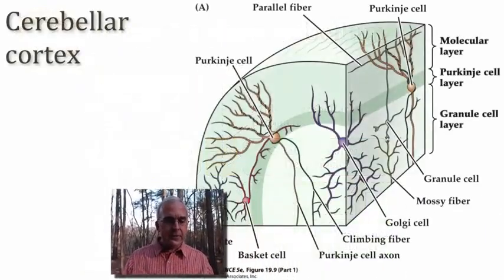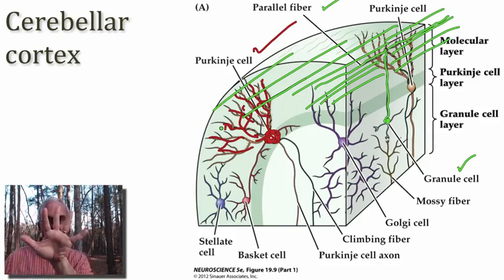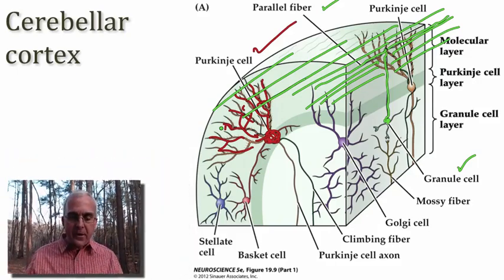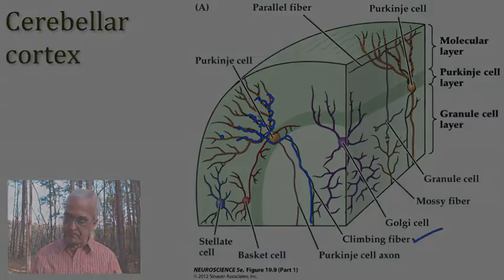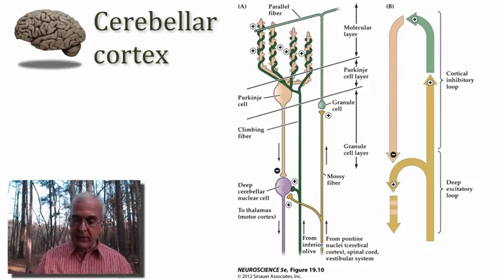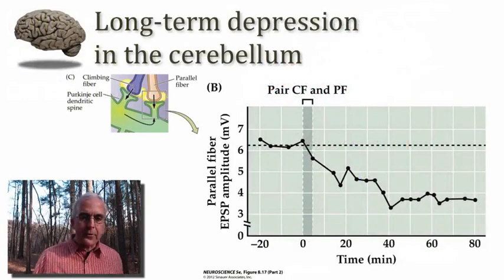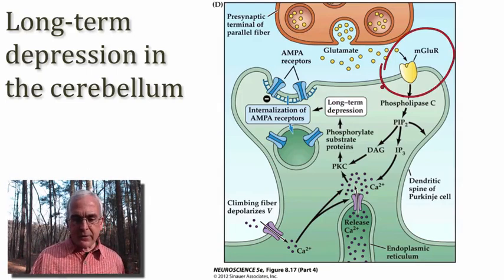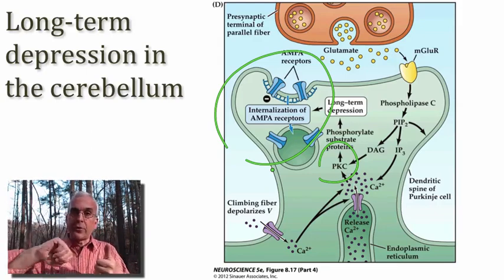Cerebellum - inputs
Coursera